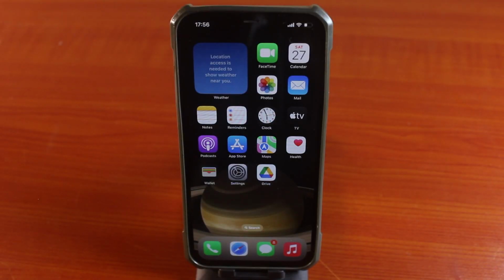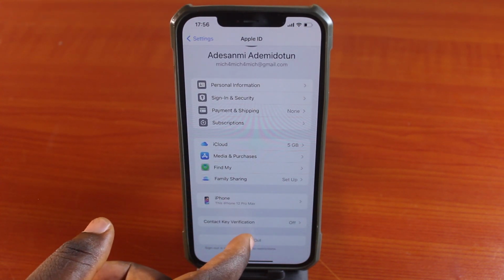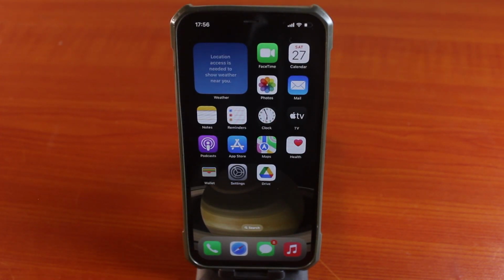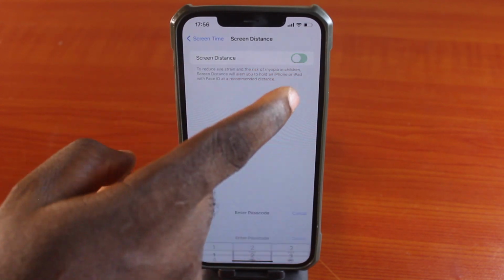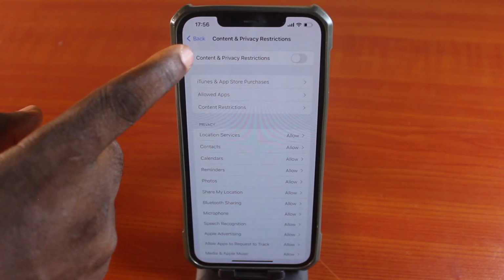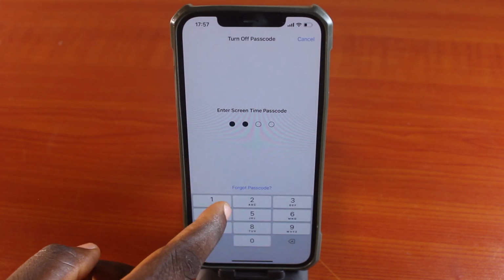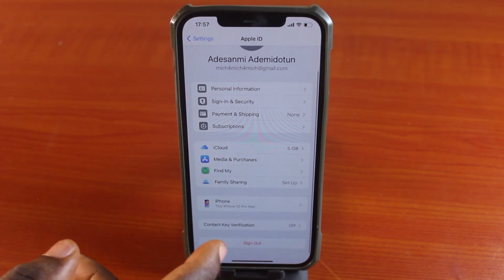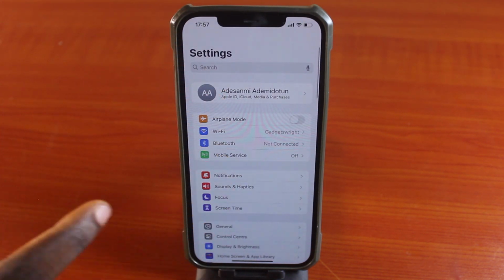How to Fix Unable to Signout Apple ID on iPhone